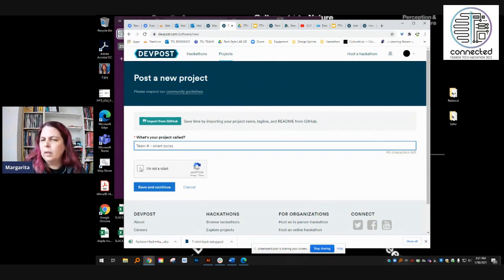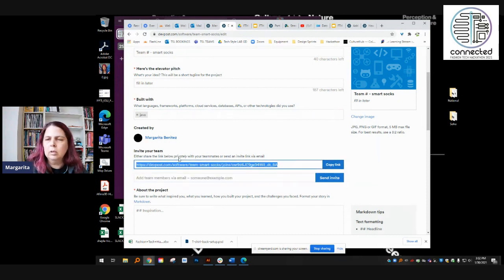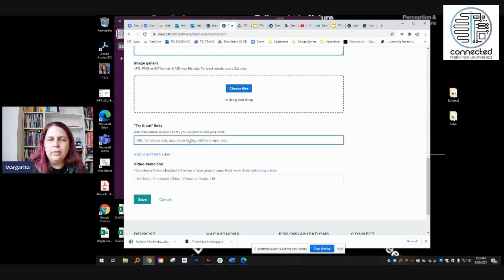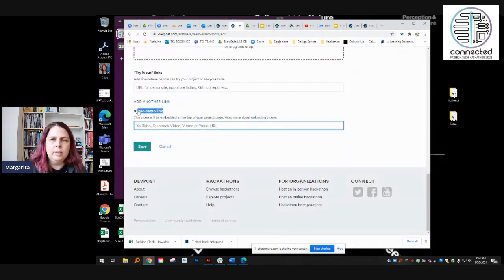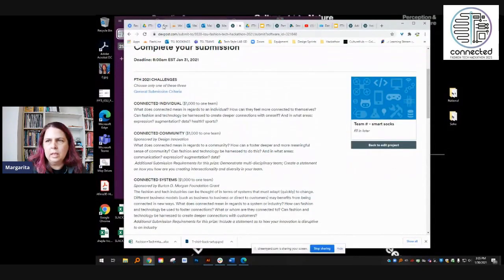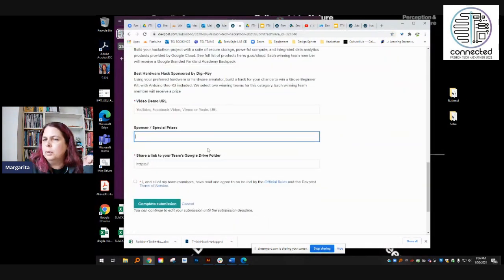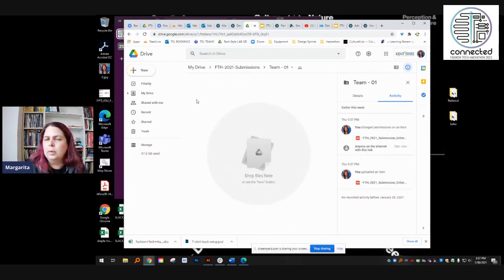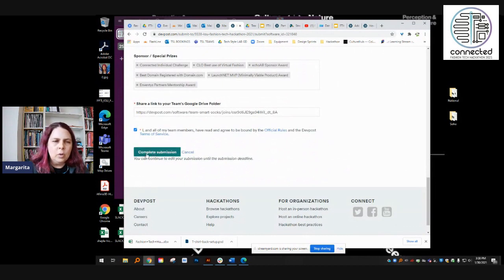FTH 2021Devpost Session